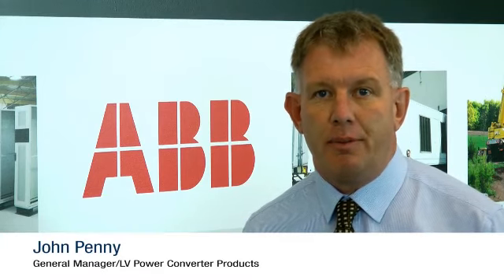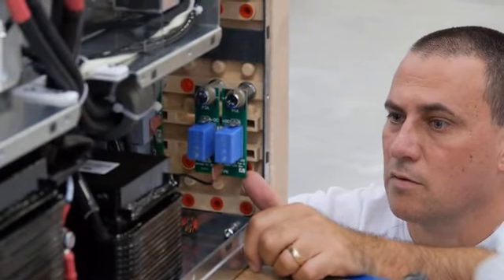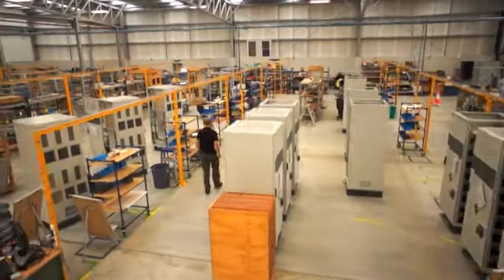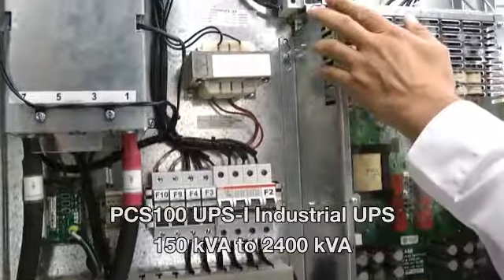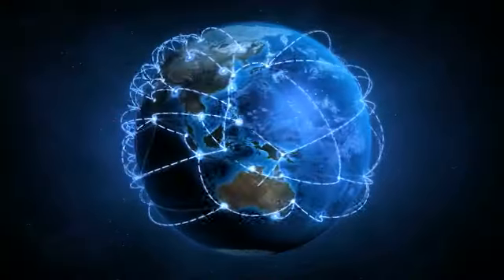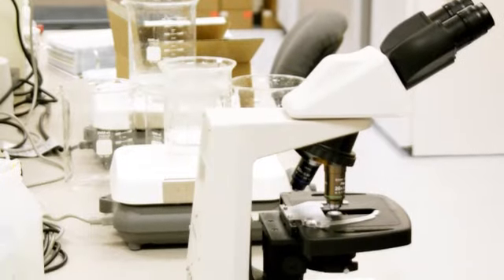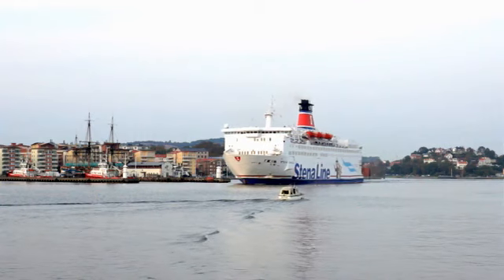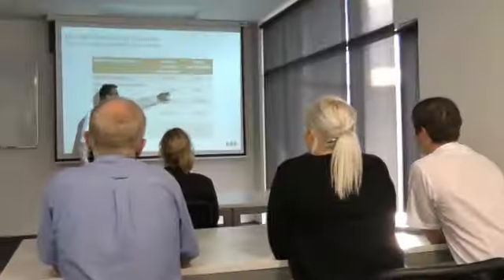ABB Overview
Discover ABB's power protection development facility in New Zealand